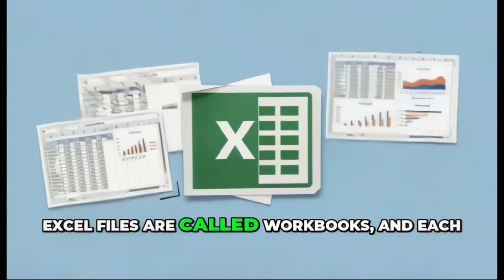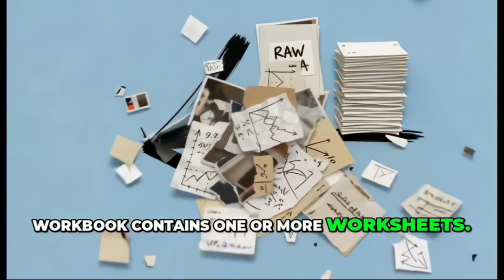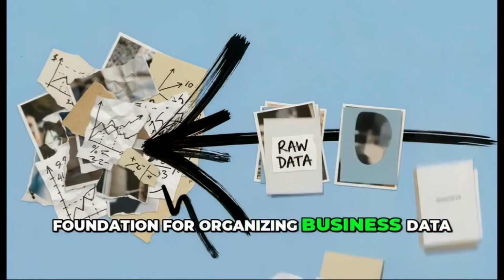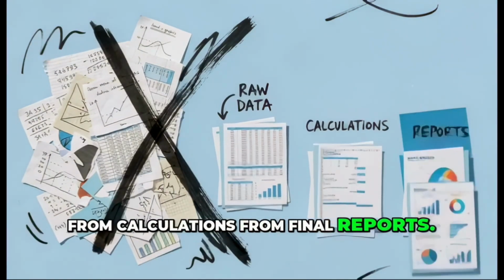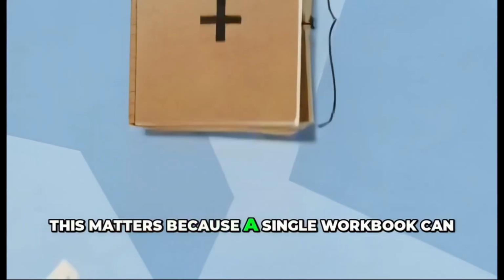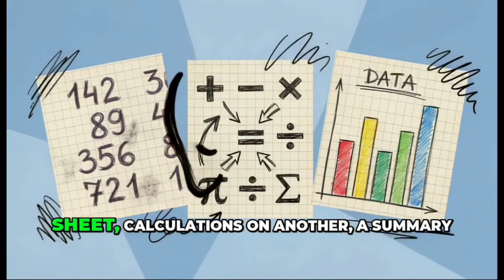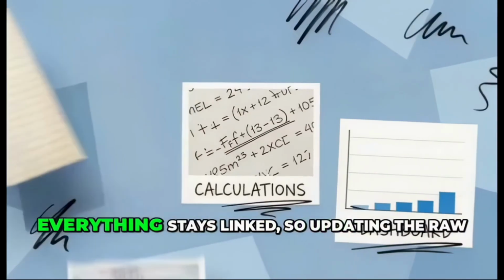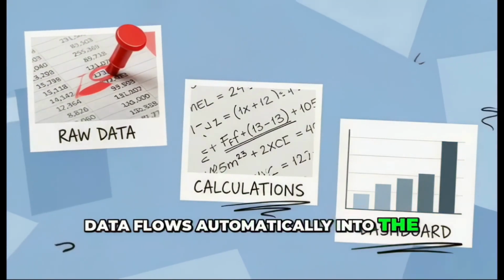Module 1 Lesson 2. Excel Workbook vs Worksheet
Excel files are called workbooks, and each workbook contains one or more worksheets. Understanding this structure is the foundation for organising business data cleanly — separating, for example, raw data from calculations from final reports.

A workbook is the file itself (.xlsx). Think of it as a binder.
A worksheet (or "sheet") is one page inside that binder — a single grid of rows and columns.
A workbook can contain many worksheets, all saved together in one file.
This matters because a single workbook can hold an entire process: raw data on one sheet, calculations on another, a summary dashboard on a third. Everything stays linked, so updating the raw data flows automatically into the dashboard.

What a Workbook Contains
Inside a workbook you can hold:

Multiple worksheets for different parts of a process.
Data tables — structured ranges of information.
Charts — visual representations of your data.
Formulas — that pull data from one sheet into another.
PivotTables, slicers, and other analysis objects.

Working With Sheet Tabs
At the bottom of the Excel window you'll see the sheet tabs. From here you can:

Add a new sheet with the + button.
Rename a sheet by double-clicking the tab.
Reorder sheets by dragging tabs left or right.
Colour tabs to group related sheets (e.g. blue for inputs, green for outputs).
Right-click a tab for options like Move, Copy, Hide, and Protect.

Naming Convention Tip
Use short, descriptive sheet names without spaces or special characters — Sales_Jan is easier to reference in formulas than January Sales Data!. Consistent naming makes your workbooks easier to maintain and share.

Try This
Create a new workbook and save it as Sales_Report.xlsx. Add three worksheets and rename them:

January
February
March
Then colour the January tab blue, February green, and March orange so they're easy to find at a glance.